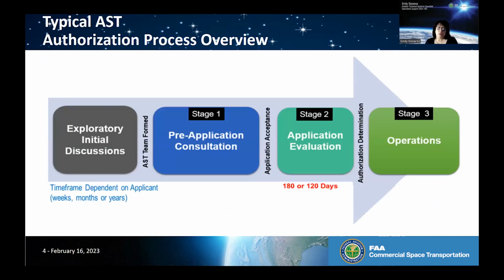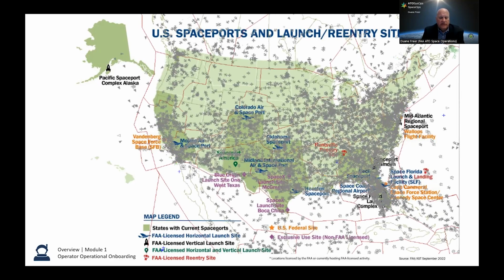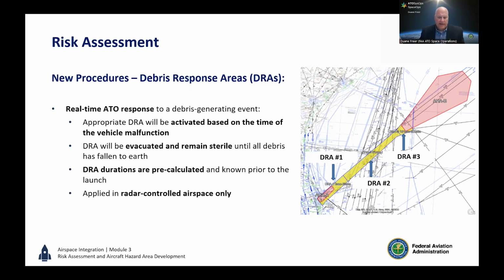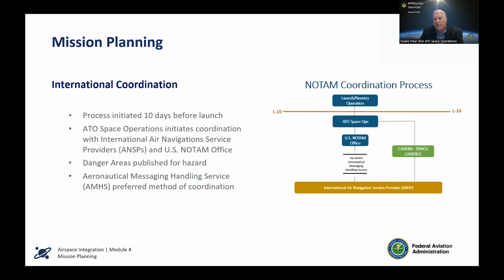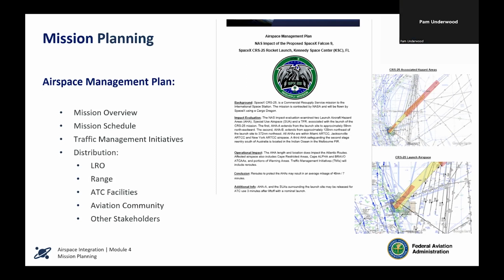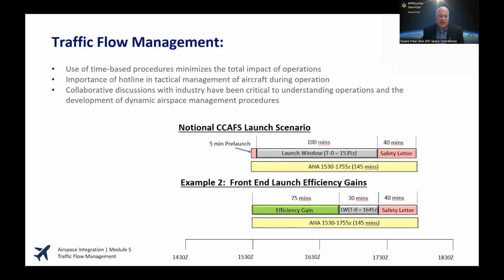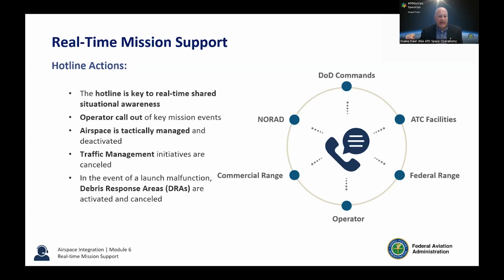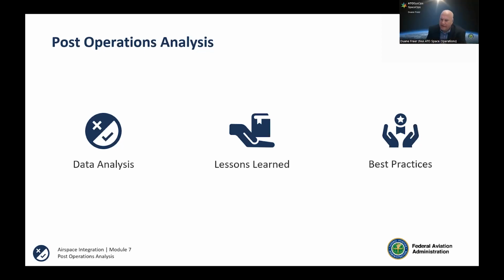Airspace and Air Traffic Management for Commercial Space Operations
The FAA Office of Spaceports along with ATO Space Operations and further FAA colleagues will be hosting a workshop where we discuss airspace management for commercial launch and reentry activities, coordination with stakeholders and answer questions.